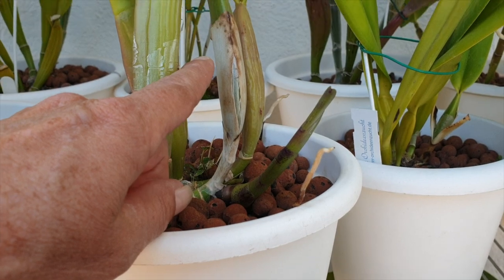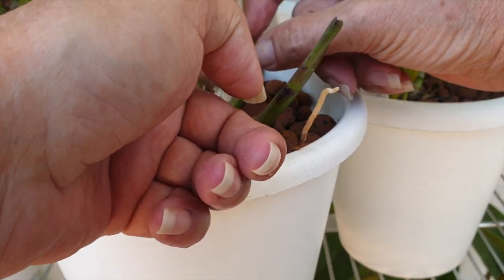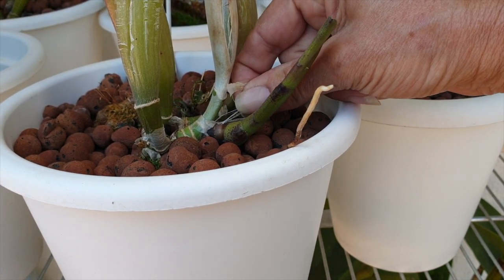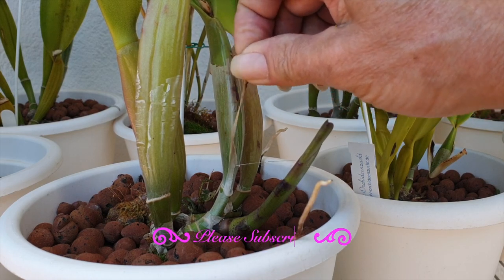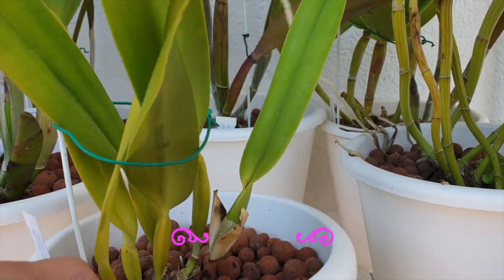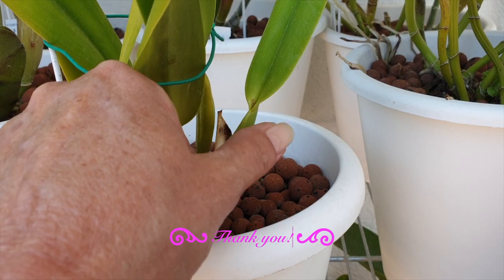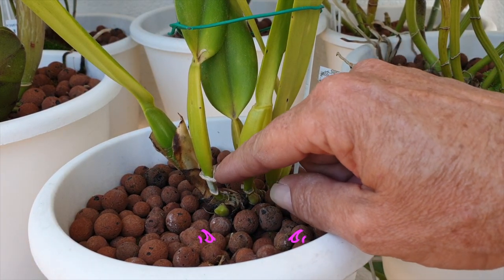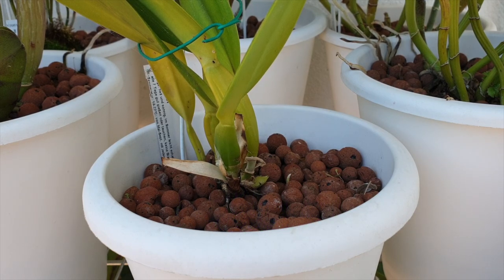Simple risk free tip Peeling off orchid sheaths | No risk popping off new growth!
Those dry sheaths serve a purpose on the pseudobulbs of our orchids, but... they can also cause a problem, either as the orchid grows, and the sheaths get wet, risking rot... or the sheaths on our pseudobulbs provide a great place for pests to congregate and become an infestation before we actually see them, or the damage they have done. Taking of the sheaths of our orchids on the pseudobulbs comes with some risks... popping off a new growth that we do not see, at the base, is a thing and it can be so annoying! A quick tip on how to remove sheaths from our pseudobulbs without taking any risk of destroying a new growth!
My environment:
Mediterranean climate, hot summers / mild winters
45% - 85% humidity, with regular airflow
Orchid growing supplies:
               Seramis, Akadama
Water: Reverse Osmosis
Insecticidal Soap
General PPM: 300 Summer, or in active growth
                          150 Winter, RO Water and KelpMax only